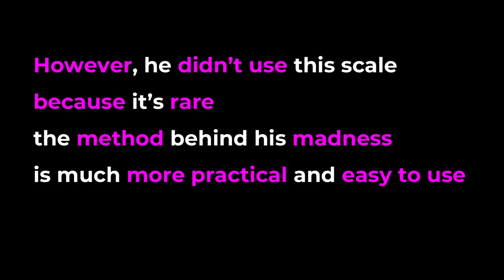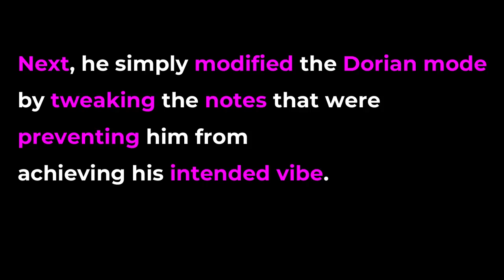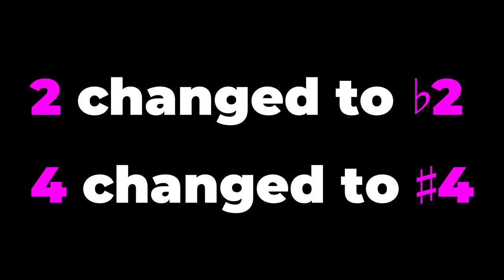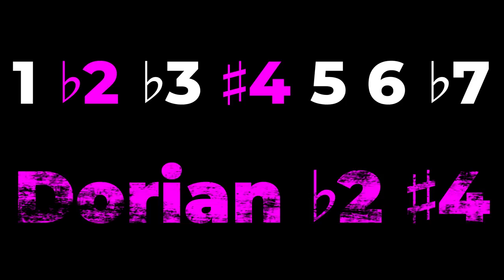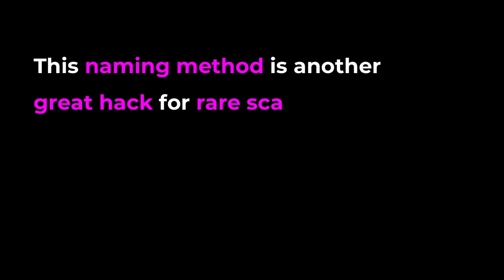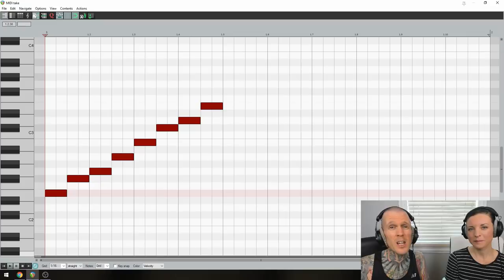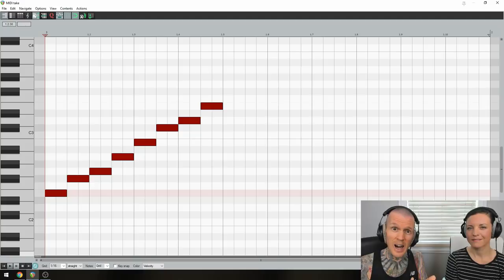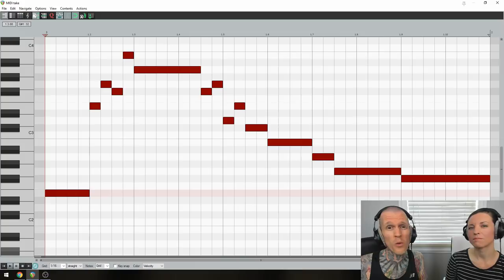How to Write a Bass Line Using Modified Modes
Learn how to make and use rare scales by modifying the modes, with a music theory hack from Ray Harmony “We Are” feat. Serj Tankian, Ihsahn & Devin Townsend. Subtitles/CC available.
►Songwriting & Producing PDF (click & scroll down)
►Online Course SAVE $50 NOW!

INTRO
So last week, totally out of the blue, I get an email from the legendary Kerrang! Magazine, saying they’ve selected my charity single “We Are” (feat. Serj Tankian, Ihsahn & Devin Townsend) for a story on metal musicians who’ve done good things for the world. Wow!! I am deeply humbled (and shocked) to be chosen as one of these eight musicians, so thank you Kerrang!, and a very special thank you to Courtney Iseman, who wrote the article. Now, there’s a ton of crazy cool theory in this song, so I thought I’d take this opportunity to share some with you. And by the way, if you wanna listen to the song, there’s a link above. Alright, on that note, it’s time to open your DAW to hack music theory. But first… tea!

THEORY
“We Are” opens with a verse that is dark and dissonant, which is normal for this genre, but the verse’s vibe is unfamiliar and unlike anything we’re used to hearing. Why? Well, the scale Ray used for this section is an extremely rare scale, which is only really found in Indian classical music. However, he didn’t use this scale because it’s rare, the method behind his madness is much more practical, and easy to use. So, Ray started by selecting the mode that would create the nearest vibe to what he wanted, and as he was after a sad but uplifting vibe, he chose Dorian. Next, he simply modified the Dorian mode by tweaking the notes that were preventing him from achieving his intended vibe. These notes were the 2, which he changed to the ♭2, and the 4, which he changed to the ♯4. These two tweaks resulted in the exact vibe Ray had heard in his head. And lastly, regarding a name. While this scale does have a name in India (i.e. Sadvidhamargini), in the West it doesn’t, so we just refer to it as Dorian ♭2 ♯4. And this naming method is another great hack for rare scales: simply name them by using the nearest mode, then list the tweaked notes afterwards.

SETUP
Alright, now you’re gonna learn how to use this theory to make your own version, and what you see in the video is the bass line from the verse of “We Are”. So, start by setting up one bar of 10/4, with your grid set to 1/16 notes, and your tempo set to 80 BPM. And in “We Are”, the key note of the verse is E.

STEP 1. CLOSEST MODE
Start by thinking about what kinda vibe you want, then choose the mode that will get you closest to that vibe. For example, if you want a serious sound, you’ll shortlist the minor modes. Then, if you want a positive twist (like I did), you’ll choose Dorian. And by the way, if you’re new to modes, then you can learn everything you need to know about them in three simple hacks, which are in our Songwriting & Producing PDF. This PDF also contains the other essential music making hacks you’ll need, along with MIDI file examples (the link is above).

STEP 2. MODIFIED MODE
Now that you’re in the ballpark of the vibe that you’re wanting to create, you can write a melody or chord progression so that you can hear exactly what notes are not right. So, here’s my bass line in Dorian, before I modified the mode (example in video above). The 2 in Dorian was preventing the vibe from being as dark as I wanted, so I changed it to the ♭2. I then had a mix of Dorian and Phrygian, but it still wasn’t right. The 4 was sounding too predictable, and as I wanted to create an unfamiliar sounding vibe, I changed it to the ♯4. And with that, I had my custom vibe from my modified mode!

ABOUT
Hack Music Theory is a pioneering DAW method for making great music that stands out, so you can move and grow your audience! Taught by award-winning music lecturer Ray Harmony, and his protégé wife Kate Harmony, from their studio in Vancouver BC, Canada. Ray is the author of critically-acclaimed book series "Hack Music Theory", and has made music with Serj Tankian (System of a Down), Tom Morello (Rage Against the Machine), Steven Wilson (Porcupine Tree), Devin Townsend (Strapping Young Lad), Ihsahn (Emperor), Kool Keith (Ultramagnetic MCs), Madchild (Swollen Members), and more!

COPYRIGHT
Thumbnail photograph by Caroline Ross